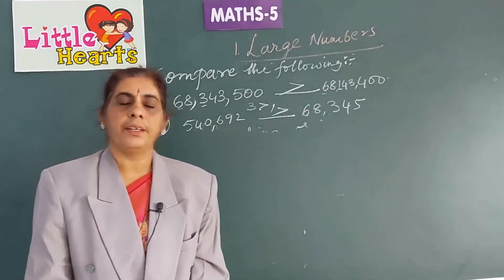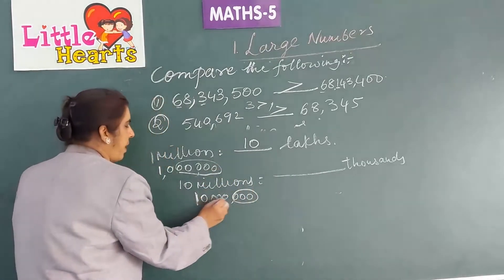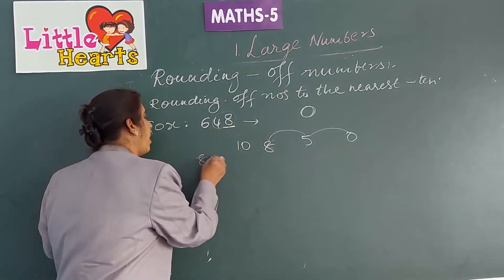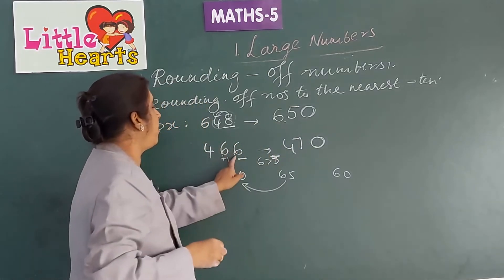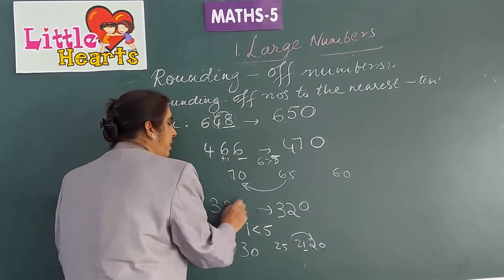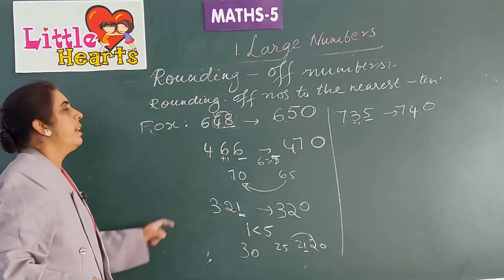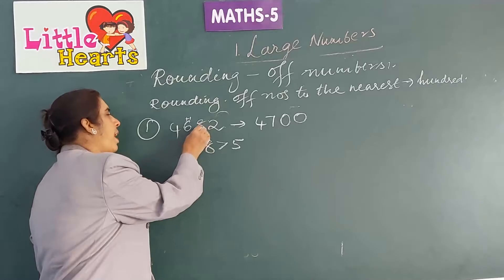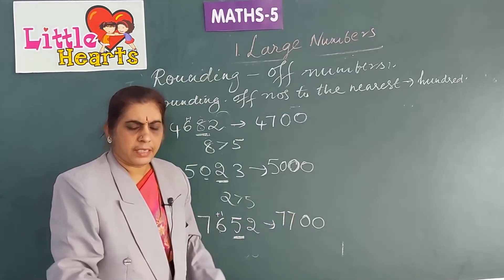CLASS 5 MATHS LESSON 1 PART 3 LARGE NUMBERS ONLINE VIDEO